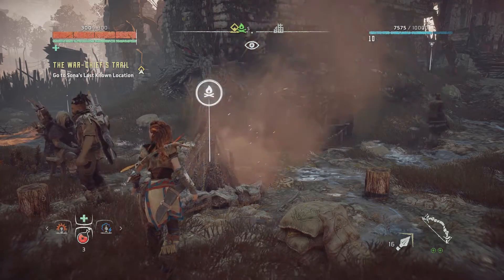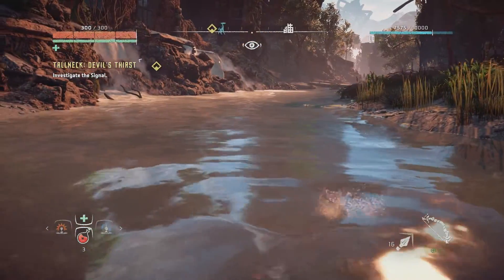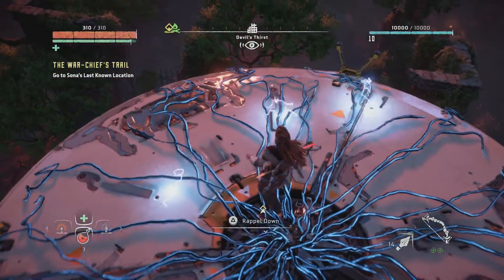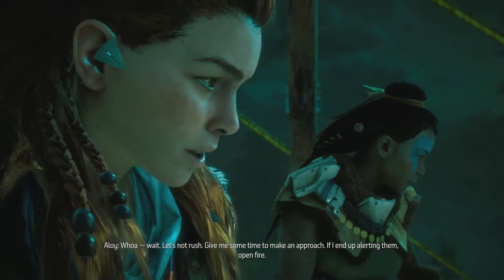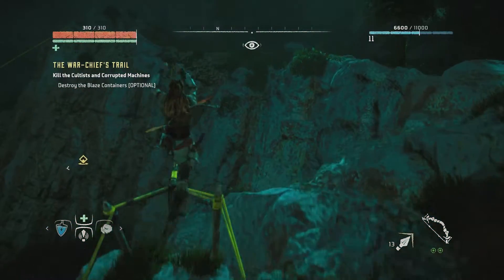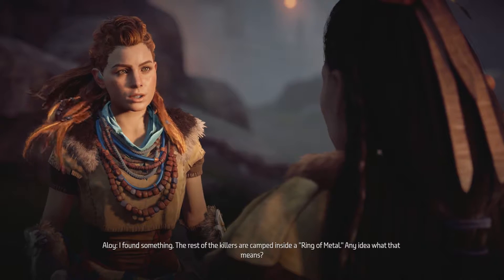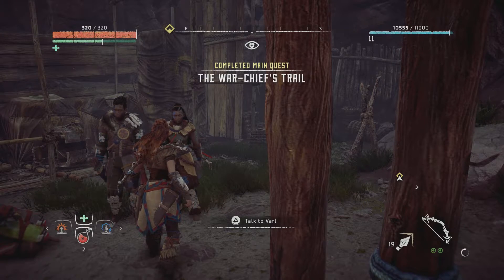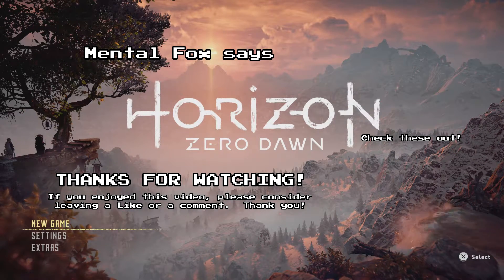Let's Play Horizon Zero Dawn [Blind] Part 10 - The War-Chief's Trail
Let's Play Horizon Zero Dawn Part 10

We investigate the Tallneck in Devil's Thirst and then we go to Sona's last known location.  We then clear a camp of cultists and their corrupted machines.  Finally, we return to the Nora Hunting Grounds to perform another trial.

Objectives completed in this episode:
Tallneck: Devil's Thirst - Investigate the Signal.
Tallneck: Devil's Thirst - Jump on to the Tallneck's back.
Tallneck: Devil's Thirst - Override the Tallneck.
The War-Chief's Trail - Go to Sona's Last Known Location
The War-Chief's Trail - Investigate the Area
The War-Chief's Trail - Follow the Tracks
The War-Chief's Trail - Examine the Sawtooth
The War-Chief's Trail - Follow Sona
The War-Chief's Trail - Kill the Cultists and Corrupted Machines
The War-Chief's Trail - Talk to Sona
The War-Chief's Trail - Investigate the Dig Site
The War-Chief's Trail - Talk to Soma and Varl
Logpile Trial - Kill machines using the Logpile Traps in the area

Horizon Zero Dawn is an exhilarating new action role playing game exclusively for the PlayStation® 4 System, developed by the award winning Guerrilla Games, creators of PlayStation’s venerated Killzone franchise.